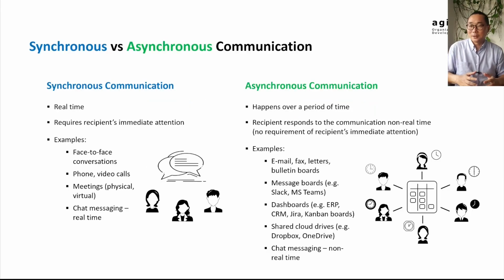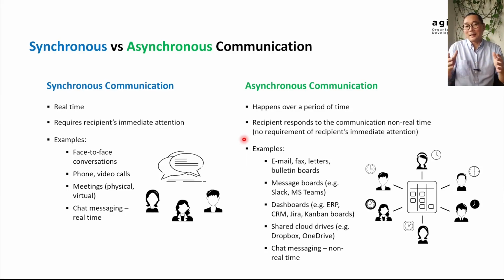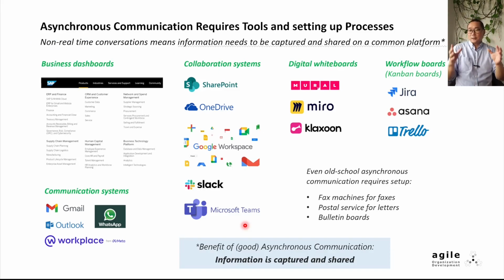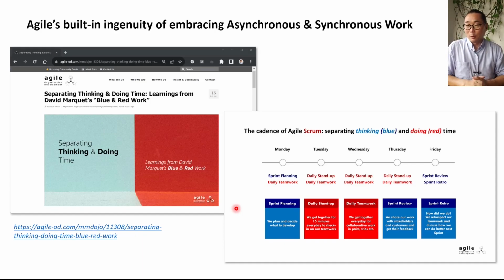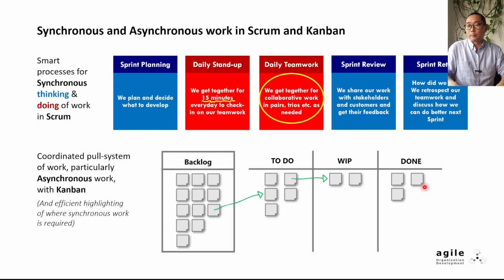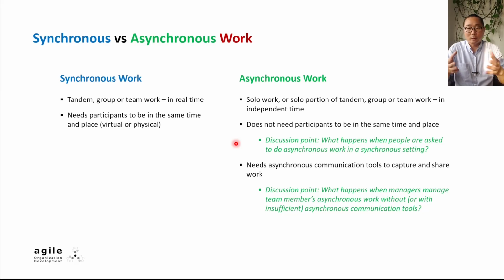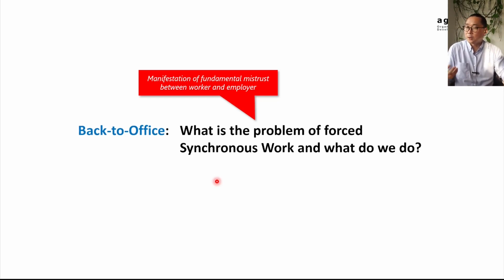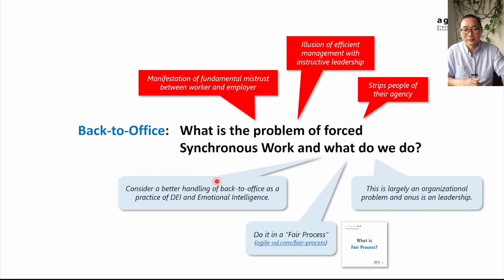Post-COVID Reflections on Teamwork with Synchronous & Asynchronous Communication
At the heart of the issue of “back to office” is trust, or lack thereof, from management and the sense of disempowerment by the employees. Fair enough, nothing beats face-to-face interaction and there is valid cause for making in-office work back the norm.

So as leaders, what can we do to lessen the stigma of “back to office” and help our people feel that they’re not necessarily “giving up the freedom of how to work” they discovered during COVID times? The key is asynchronous communication and its effective use in balance with synchronous communication.